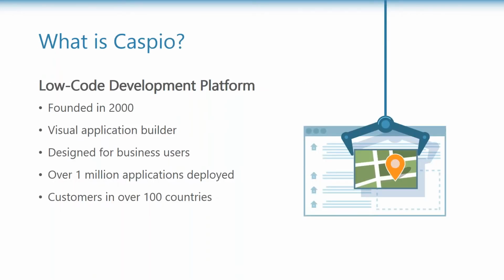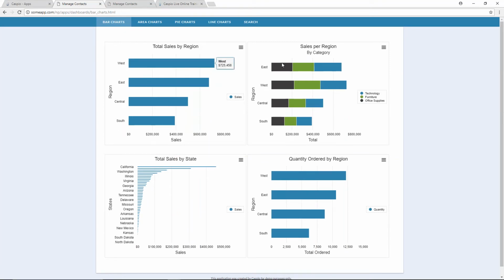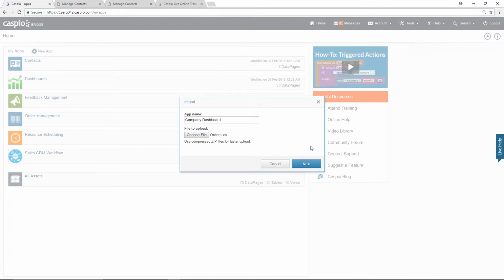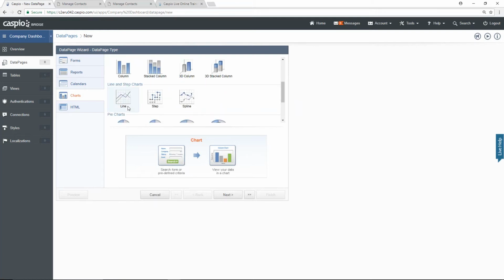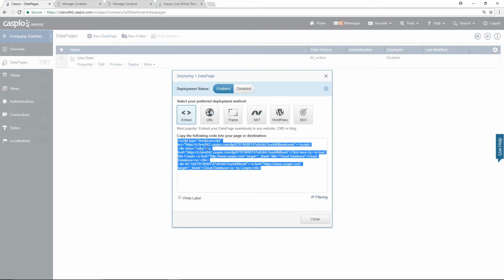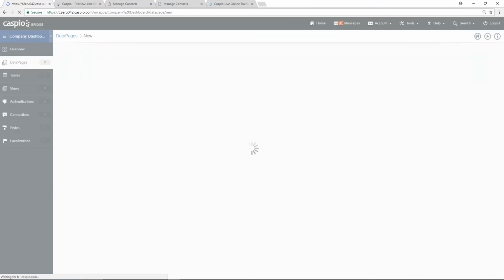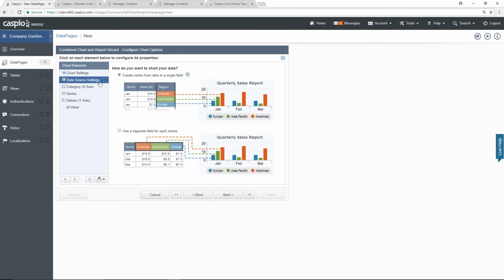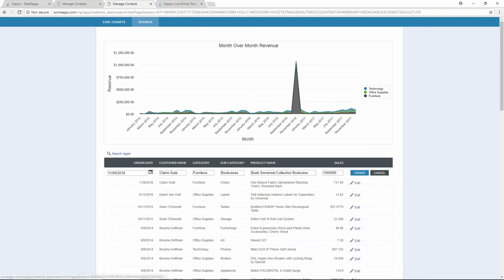Caspio Webinar: Transforming Data into Action With Dynamic Charts and Dashboards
In this webinar, we will walk you through on how to import Excel data and quickly create interactive online charts and dashboards using Caspio.